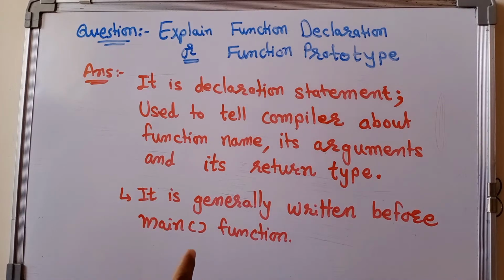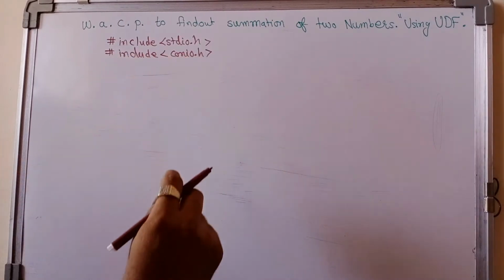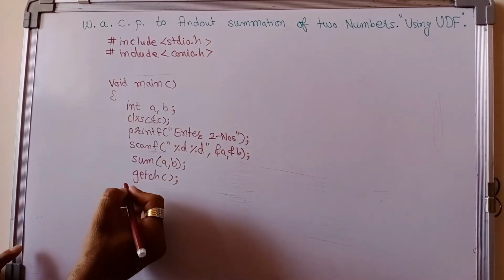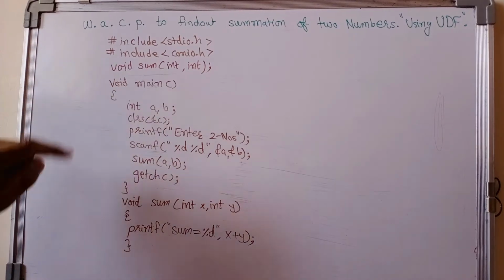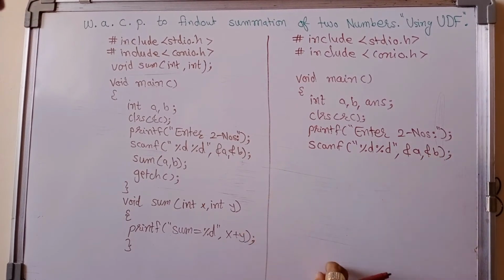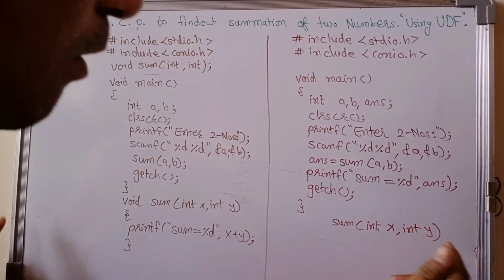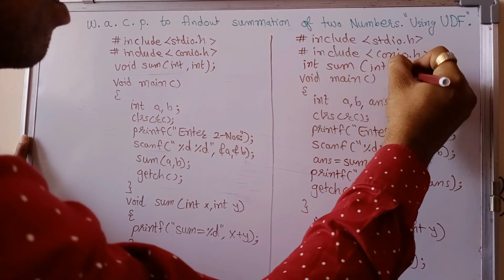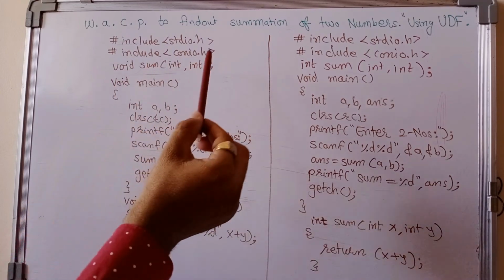UDF Lecture2 User Defined Function UDF in C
User Defined Function UDF in C Lecture2
Write a c program to findout summation of two numbers.
Explain User Defined Function with example in C.
Introduction to User Defined Function in c.
Beginning of UDF.
Basic of UDF in C.
Basic concept of user defined function in c.
Basic starting of User Defined Function in C.
First lecture of User Defined Function in C.
Explain User Defined function in C lecture by lecture.
Lecture 1 of user defined function.
Lecture1 of UDF
Lecture1 of User Defined Function.
Explain Function prototype with suitable example.
Explain Function Declaration, definition and function call with example.
What is Function prototype in c?
How to call user defined function in c.
How function is defined in C.
Explain types of user defined function with example.
What is recursion? Explain with example.
What is function definition in C.
Explain Call by value and call by reference with example.
Explain function declaration with example.
Write a c program to print “Hello World” using user defined function.
Simple program of User Defined Function (UDF).
UDF in C 100% easy example.
Working principle of User Defined Function,
How UDF works? Working of User Defined Function in C.
Use of user defined function  in C with example.
How does UDF works?
Syntax of UDF.
What is User Defined Function in C with example?
Suitable example of UDF in c.
Program of UDF in C.
Simple example of UDF in C.
Tutorial of UDF in C.
C functions,
Advantages and disadvantages of User defined function in C
Advantages and disadvantages of UDF in C

Diploma GTU CP Papers, Diploma GTU ACP Papers,
BE GTU CPU Papers,
BCA CP Papers, GTU, GU Papers,

Use full in Diploma, Degree, BCA, MCA, BSc.IT, MSc.IT,
Computer Engineering,  IT Engineering,

Presented By : Hitesh Jotaniya.

Most IMP Question of GTU.
MOST IMP Question of GU.
Most IMP Question of Android.
Gujarat Technological University,
Gujarat University.

User Defined function UDF with example,introduction to user defined function in c,introduction to UDF,function prototype with example,function declaration and call with example,Basic concept of user defined function in C,UDF in C,types of User Defined function in C,What is Function Call,explain call by value and call by reference in c,what is recursion,Functions in C programming,C programming tutorial,function definition in C,Advantages and disadvantages of UDF in C